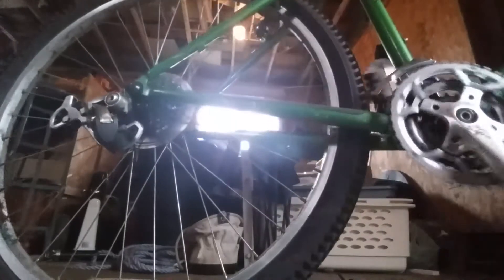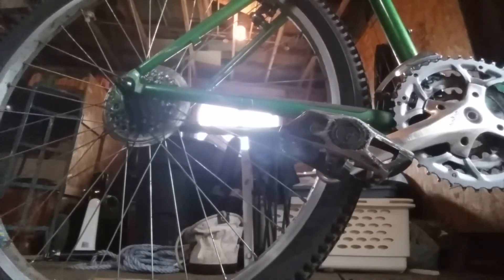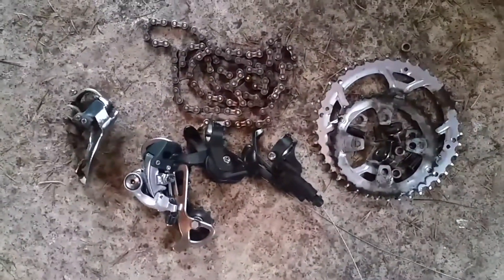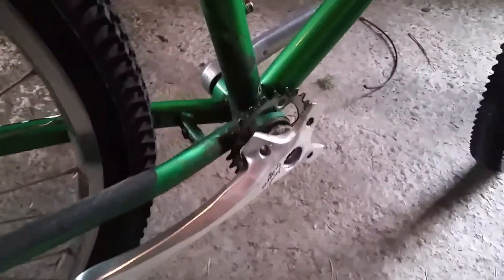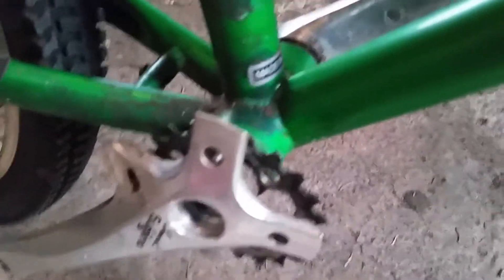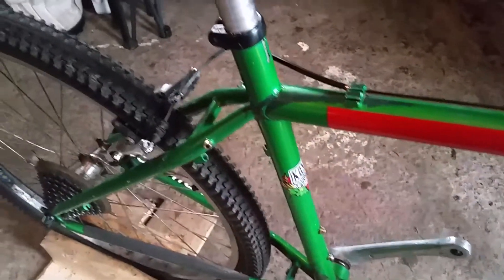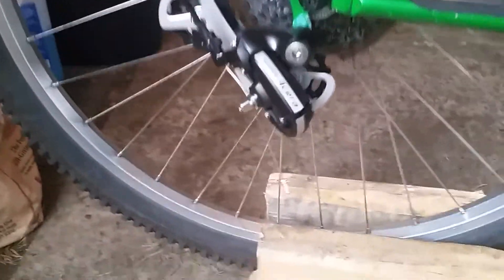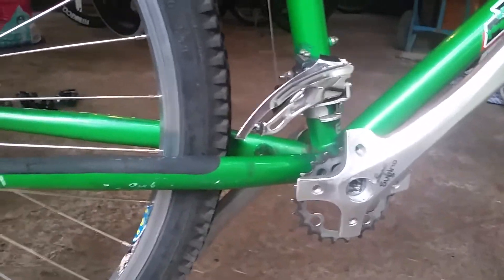$64 Thrift shop Kona Hahanna Upgrades Stage 1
I did as much as I could on my own. Now it's off to the bike shop for completion 🤘